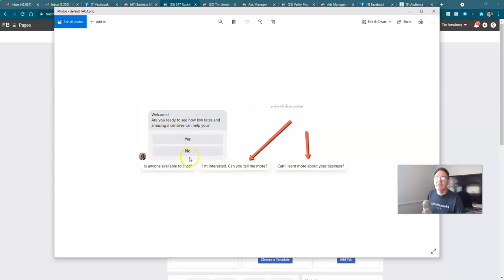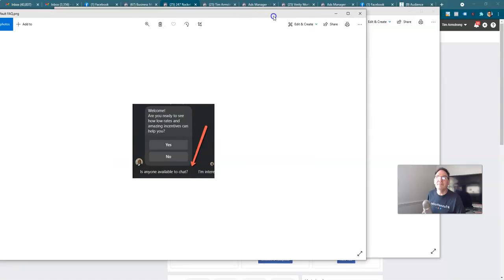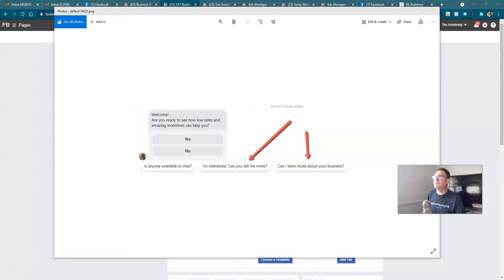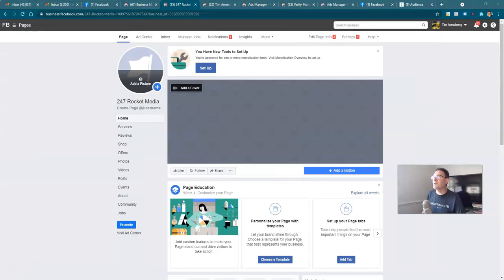Facebook inbox settings that can interfere with your chatbot, and how to correct it.